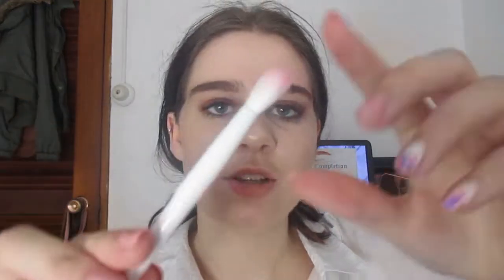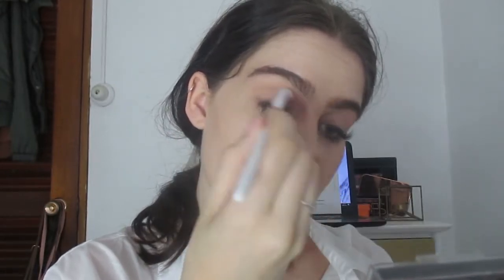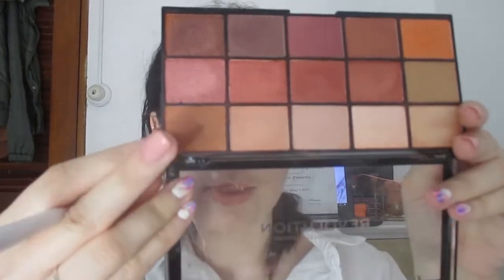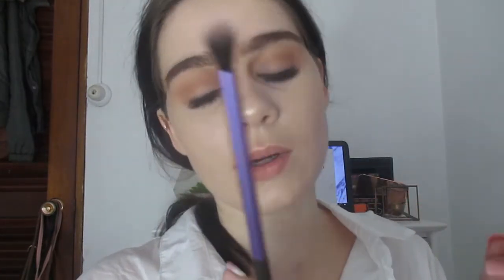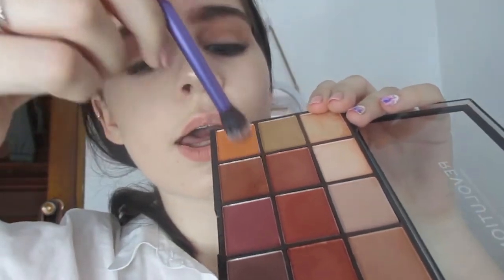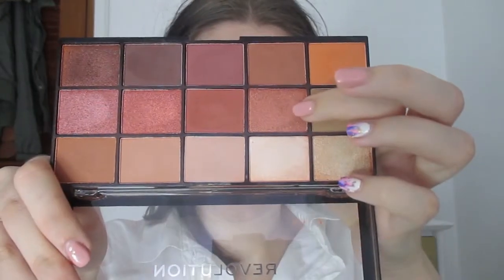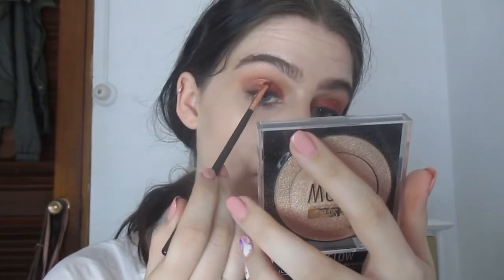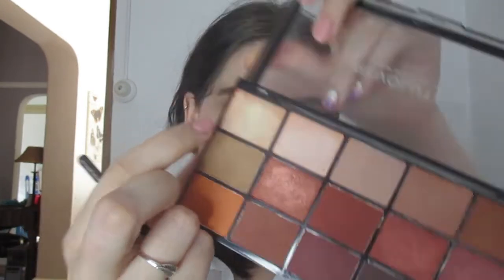Makeup Revolution Iconic Fever Review | Bianca Furnarello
Hi Loves!
Welcome back, in today's video I will be showing you the Makeup Rev Iconic Fever (available at clicks stores}

Highlight : Signature Cosmetics
Lips: swiitch beauty
LET'S BE FRAAANDS !
Instagram (personal) @beefurnarello
Instagram (makeup) @bybiancafurnarello